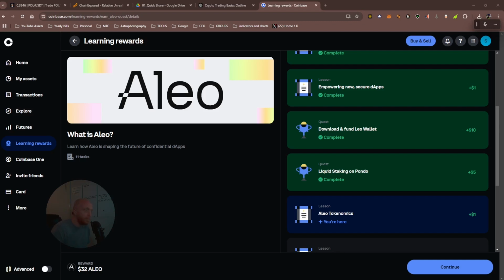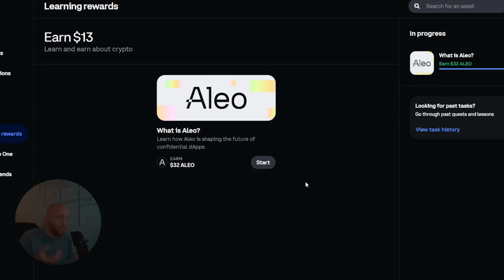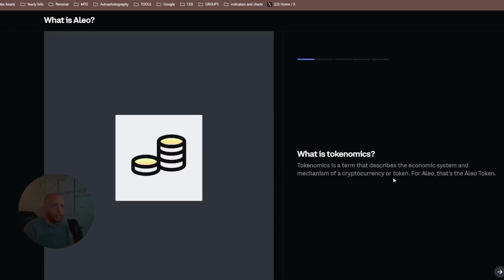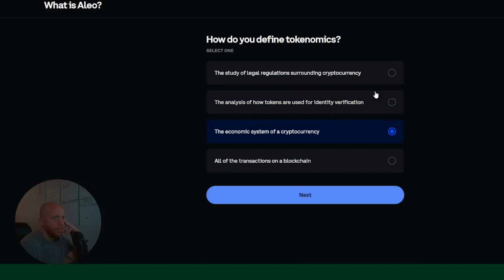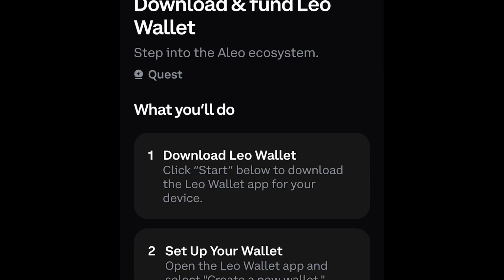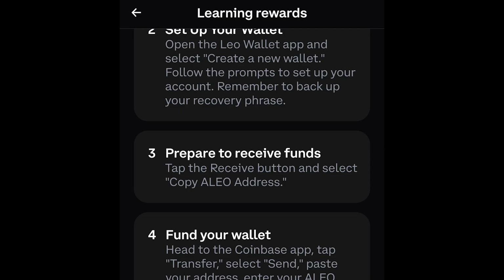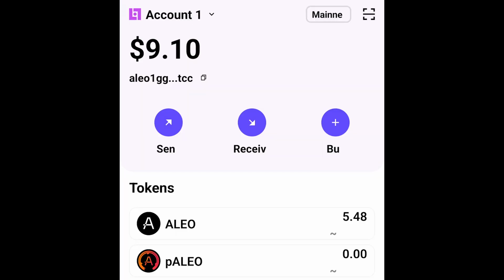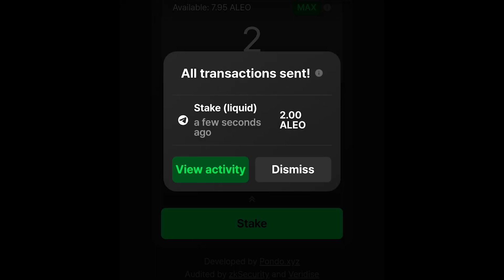Earn FREE CRYPTO on CoinBase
💰 Learn how to earn FREE crypto on Coinbase by completing quick lessons! 🚀 This step-by-step guide will help you get started today. Watch now and start stacking your portfolio! 💎

Sign up for Coinbase using my link and we can each get $20 in BTC.